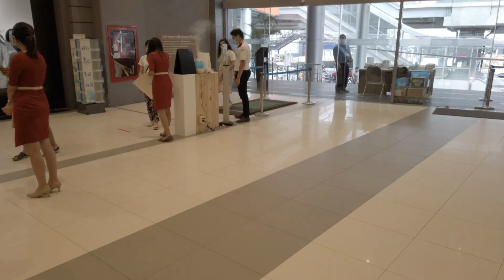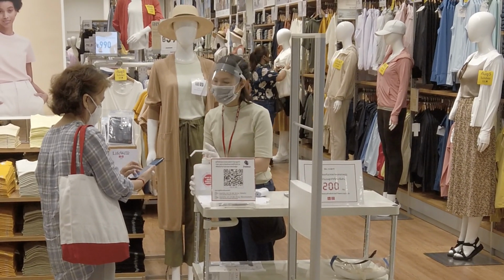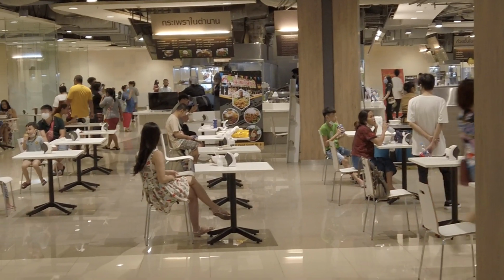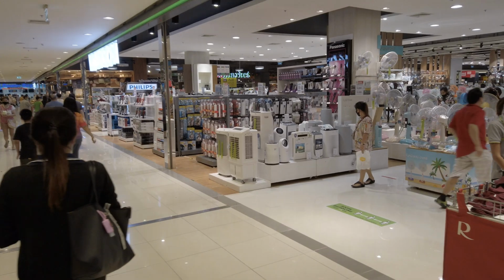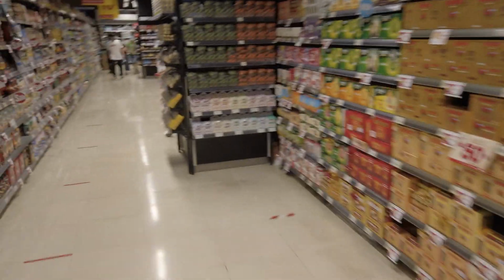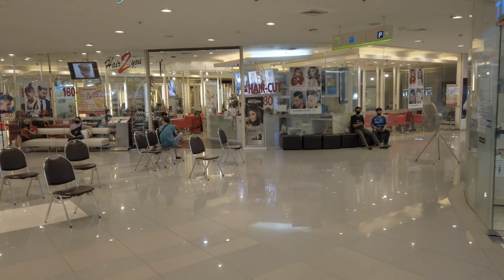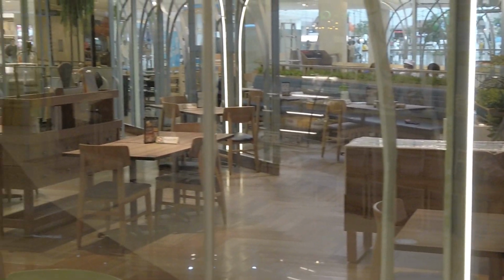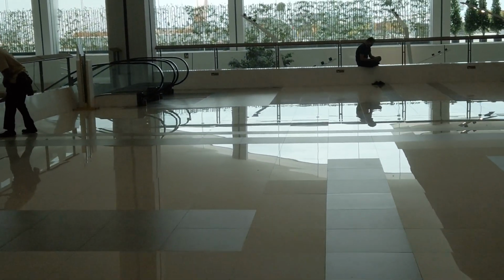Thailand Malls Reopen! (What's Changed???)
As of last Sunday May 17th, 2020 the malls in Thailand have officially reopened after the lockdown. There are a ton of regulations and changes at the malls to help to protect from the spread of any contagions. In this video I explore those changes and take your a long the journey.

One thing that was not quite clear to me at the time of filming this video was how the check in QR code scanning worked. Overall it's now a pretty smooth and user friendly system now that everyone is used to the system.